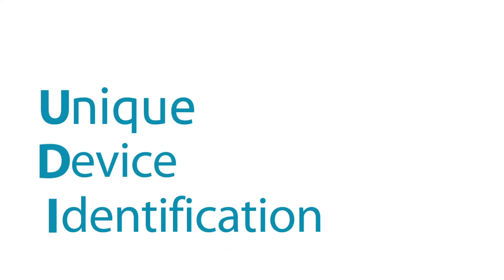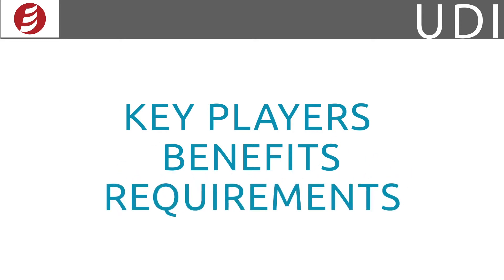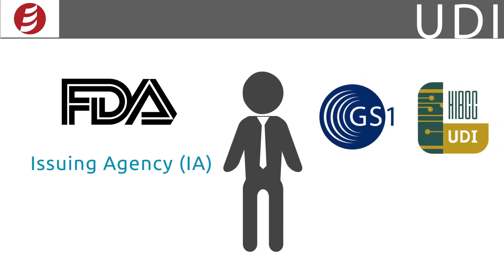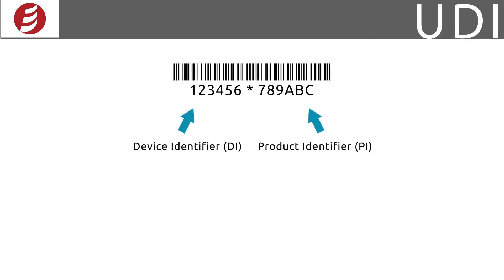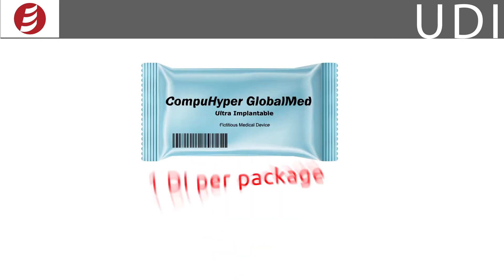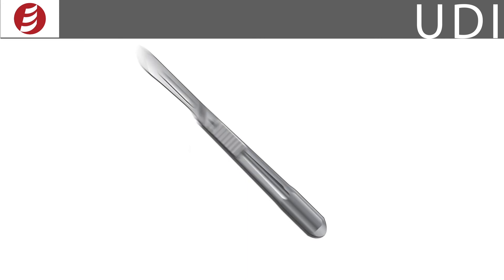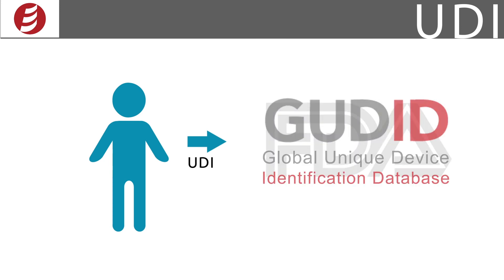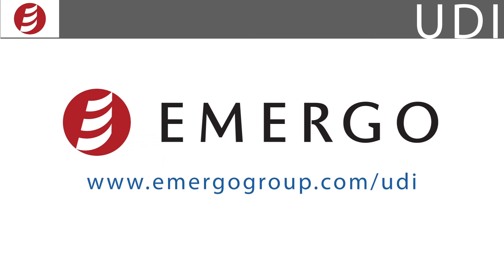Introduction to the UDI System in the USA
The FDA established a unique device identification system to identify medical devices through their distribution and use. It affects all medical device manufacturers and is being introduced in phases to allow time to change labeling, packaging, and internal documentation. In this video we’ll describe some of the key aspects of UDI, examine why it is necessary, and take a look at the benefits the program provides. We’ll also give you a good idea of what to expect as far as manufacture requirements go such as labeling and packaging.